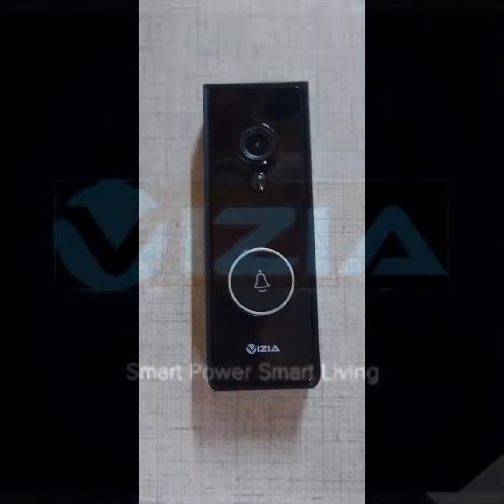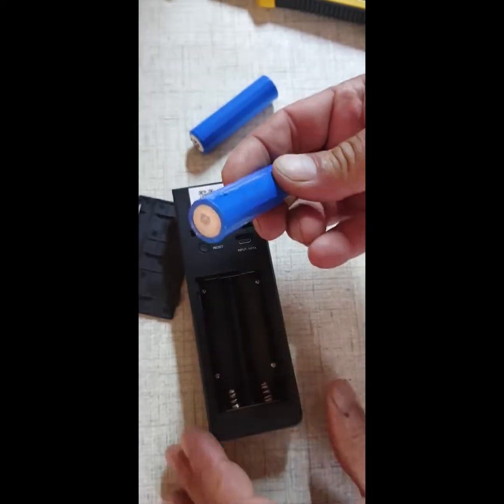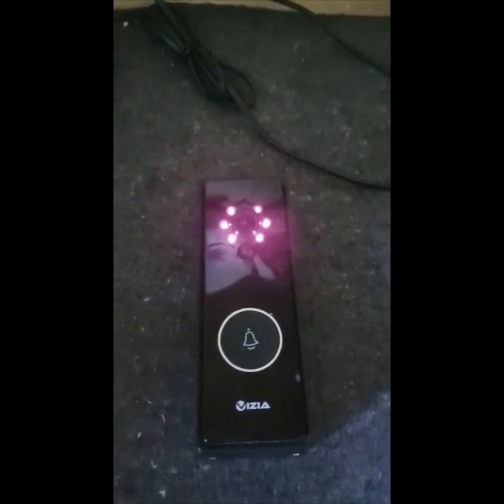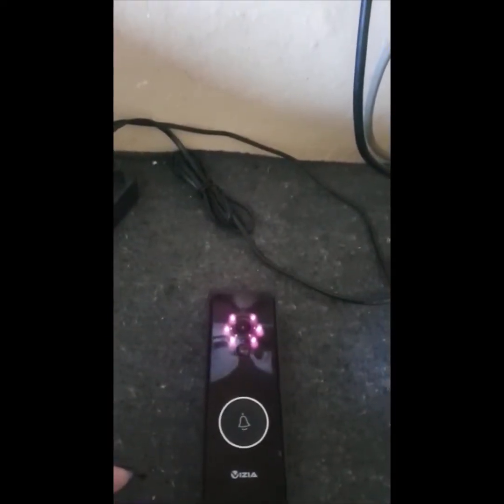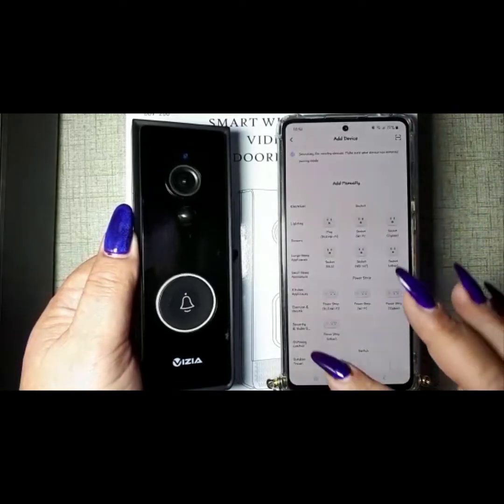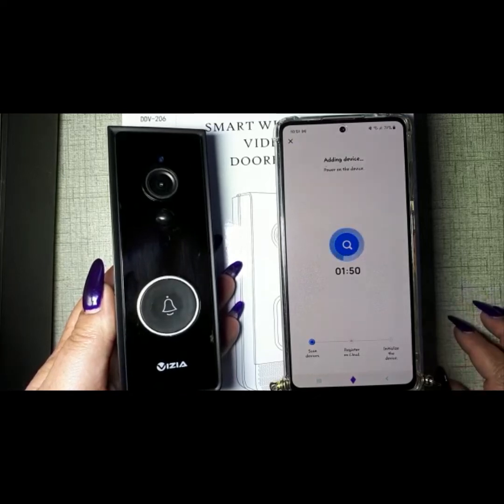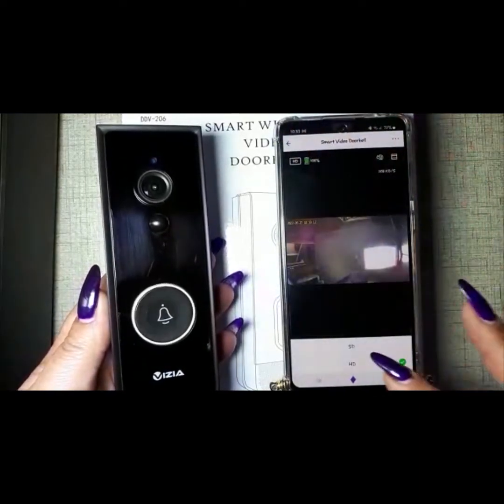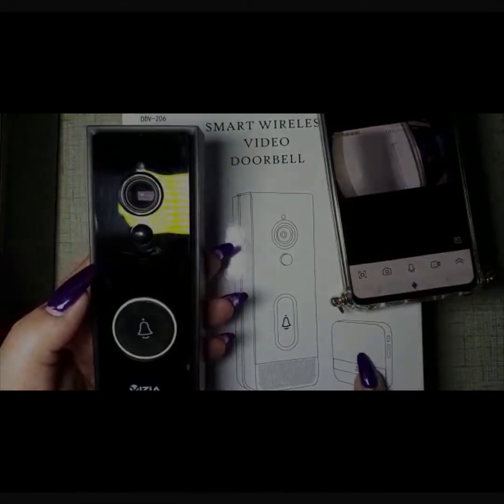How to set up Vizia Doorbell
This video will show you how to set up your Vizia Doorbell